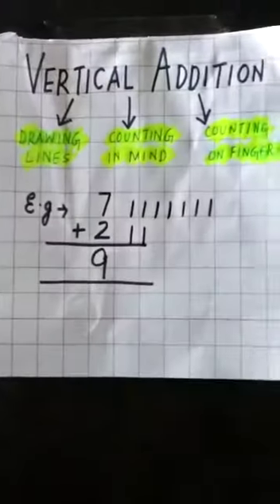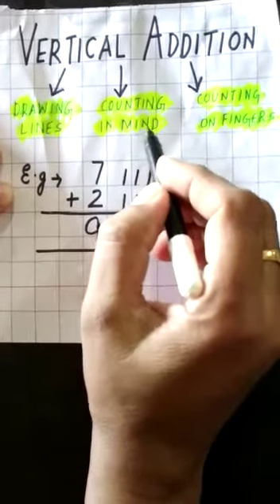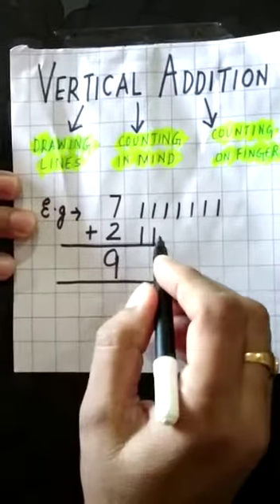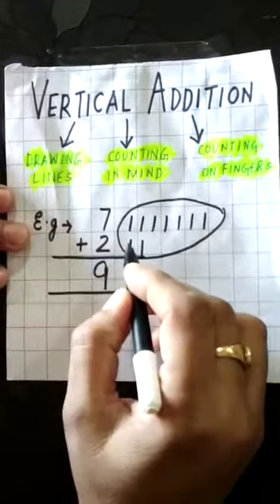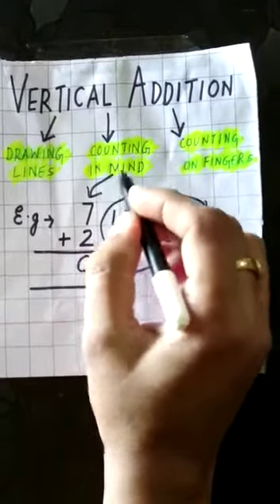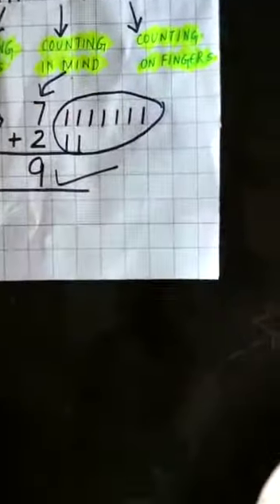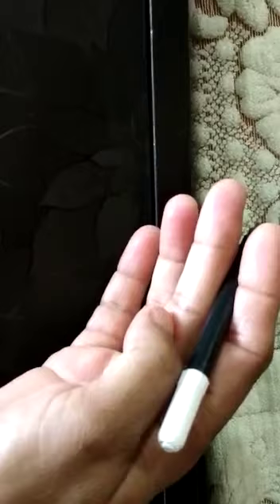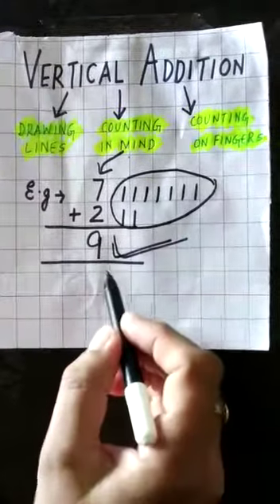Class 1st (Maths) : Addition - Part 2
In this video, various methods of vertical addition are discussed.